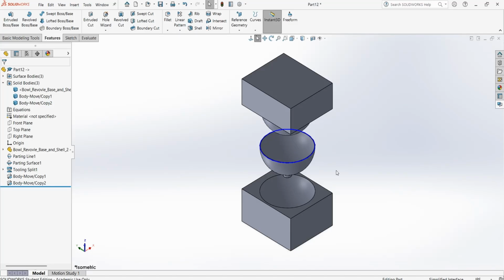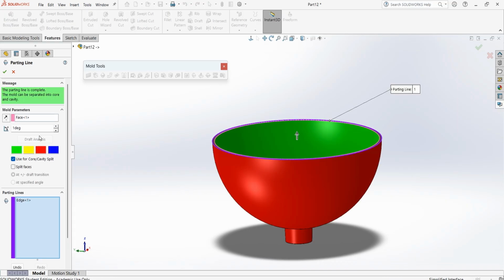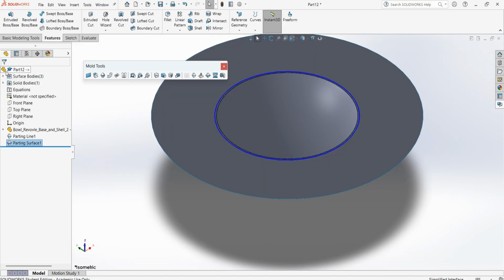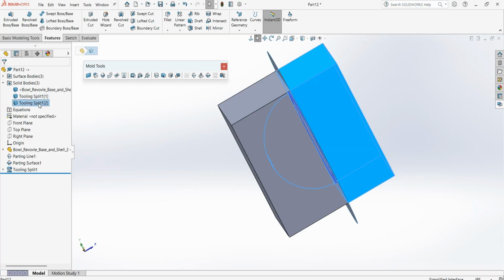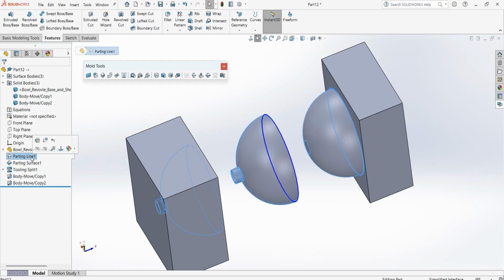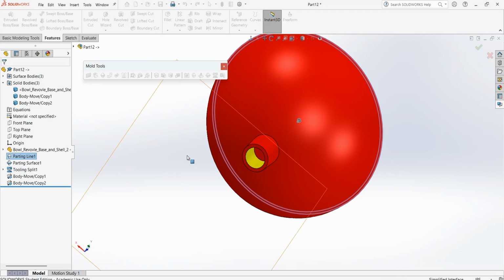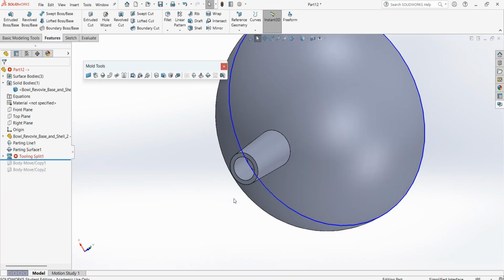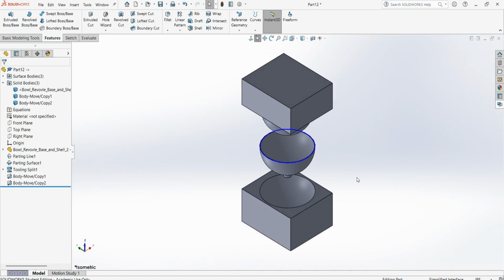SolidWorks Mold Tools Tutorial: Create a Core and Cavity Mold from a Bowl